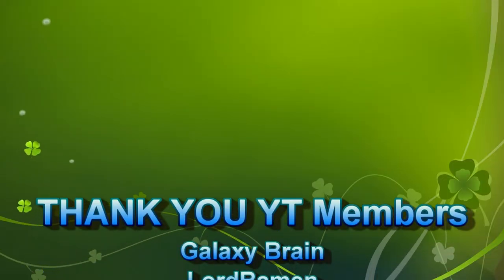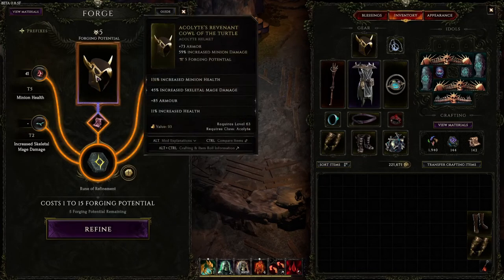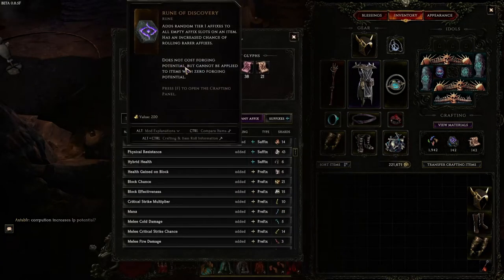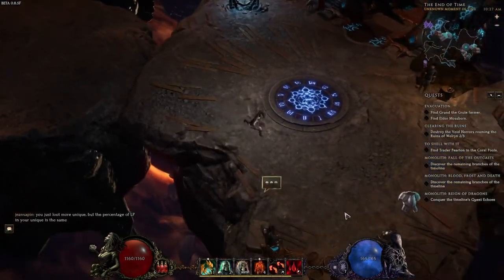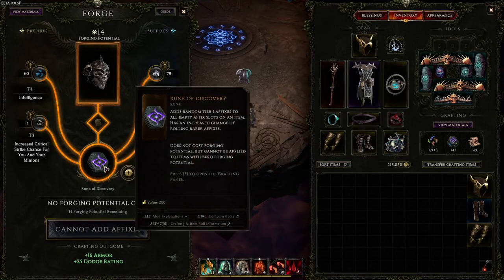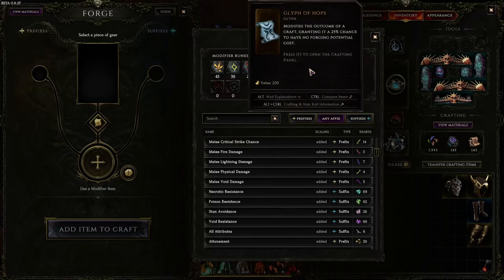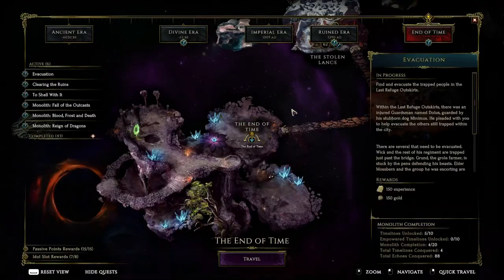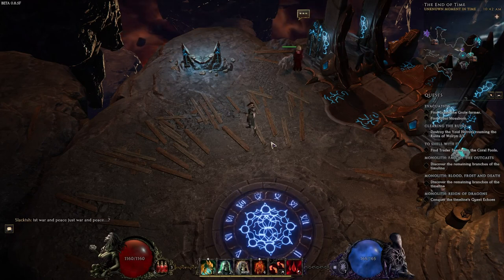The ULTIMATE Guide To Runes And Glyphs In Last Epoch!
I am very excited to make more content on this game! It is extremely fun!